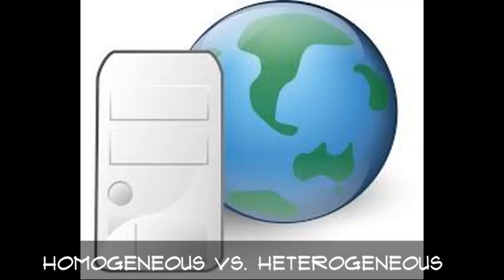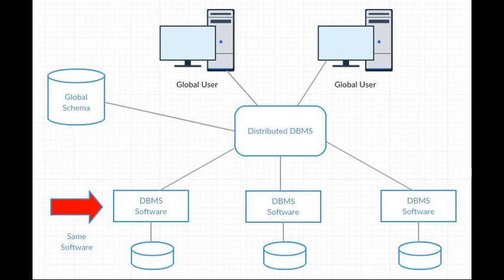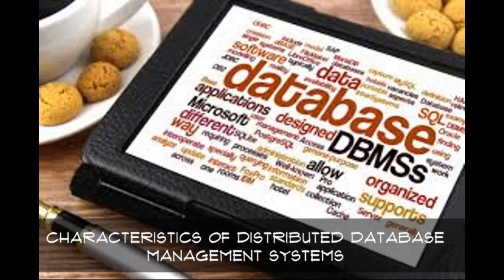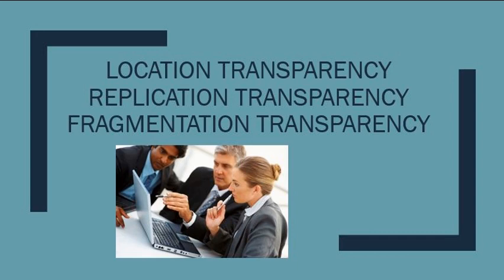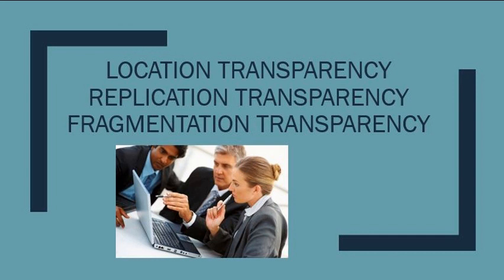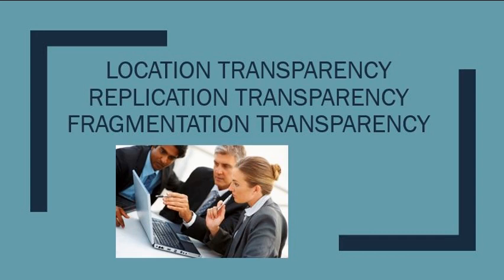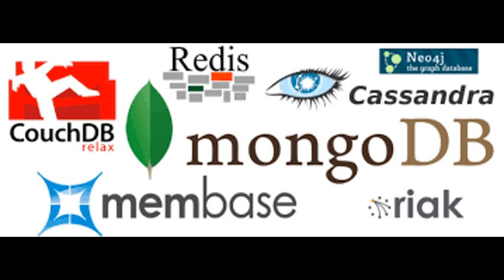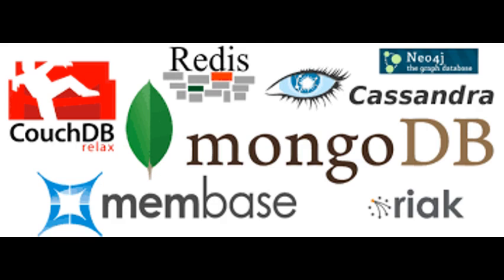Distributed Database Management Systems